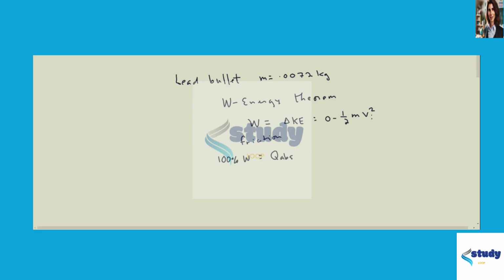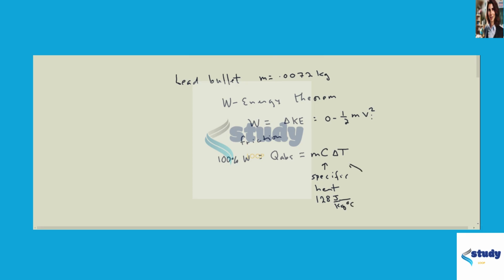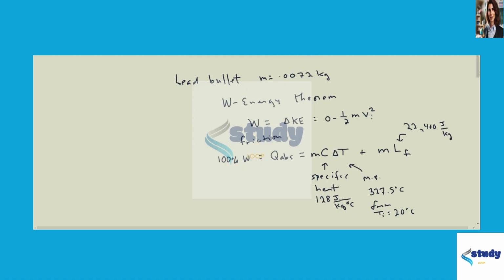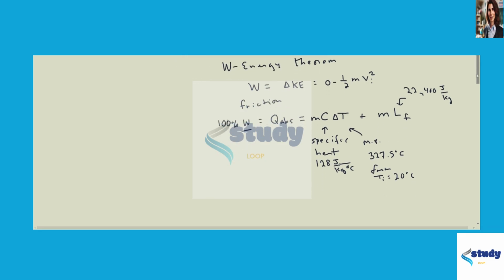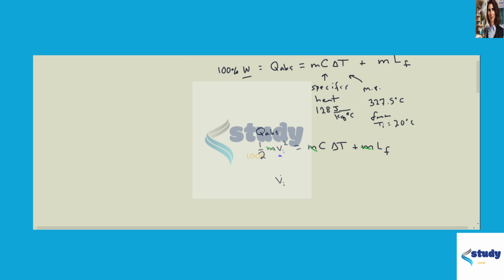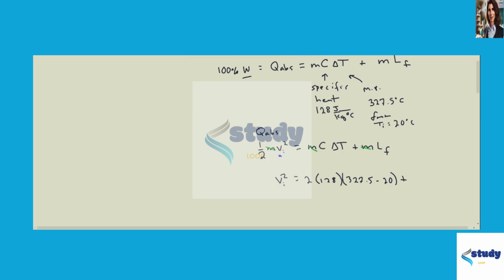At a crime scene, the forensic investigator notes that the 7.2 -g lead bullet that was stopped in a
At a crime scene, the forensic investigator notes that the 7.2 -g lead bullet that was stopped in a doorframe apparently melted completely on impact. Assuming the bullet was shot at room temperature what does the investigator calculate as the minimum muzzle velocity of the gun?